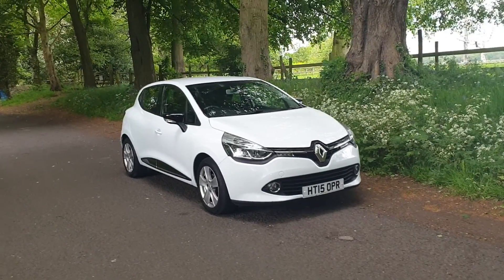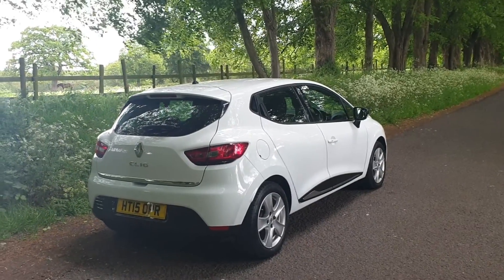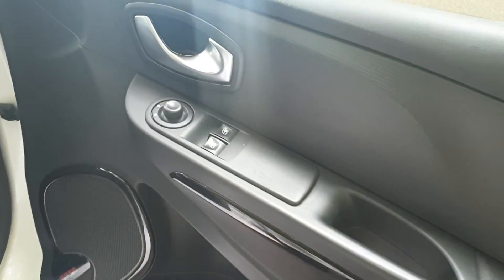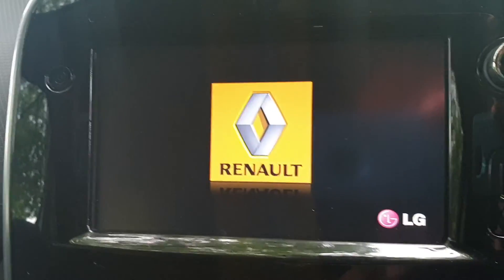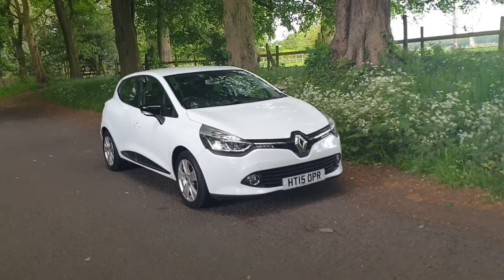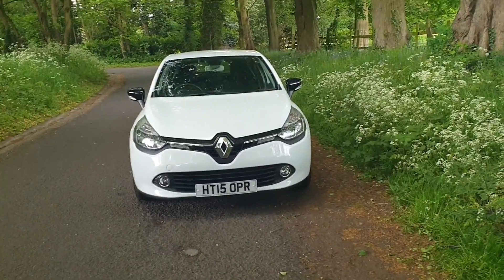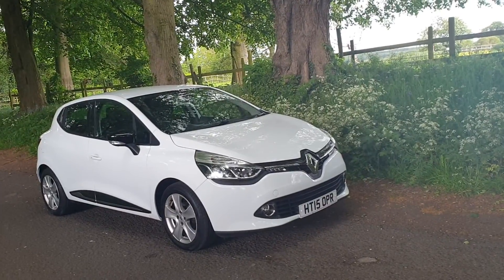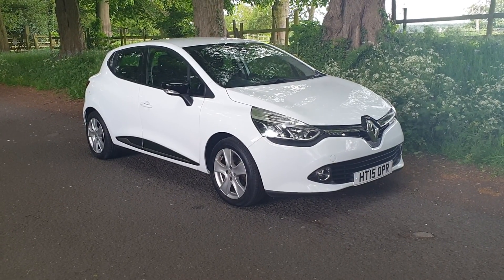Renault Clio 1.2 With Media + Nav + B-tooth + 2015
Welcome on sale today.

Renault Clio 1.2 With Media + Nav + B-tooth + 2015 + New MOT + Serviced + Low Insurance

We are located on the A5 Cannock.
Easy to park and find 50 metres from Screw Fix and B and Q.
We have been supplying pre-owned cars to customers in the Staffordshire area for over 25 years !
All vehicles are HPI checked for your security against accident damage also finance and other 3rd party interest. Test drive and inspections are welcome.
We take part exchanges and offer finance (FCA Regulated and ICO Registered)
Take up our UK delivery option with our in house drivers straight to your doorstep.
Warranty is on all vehicles and extension options available.
Need to know more then visit us @scsws11.co.uk or visit us@ WS11OBG